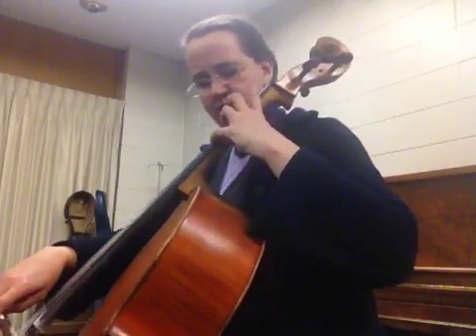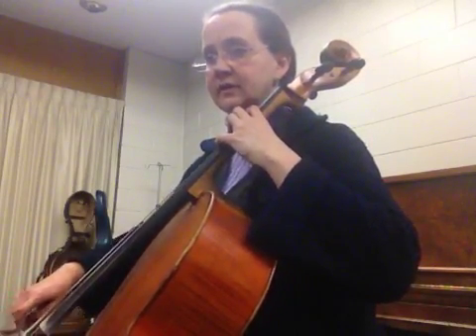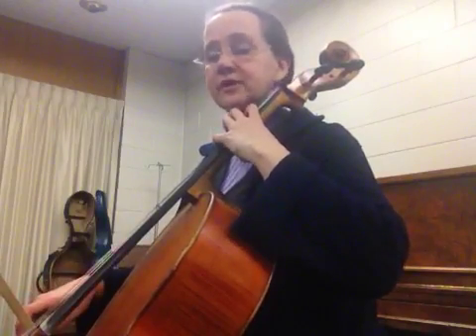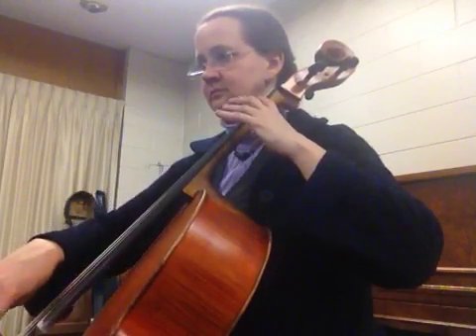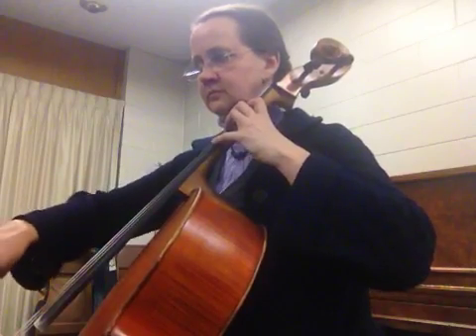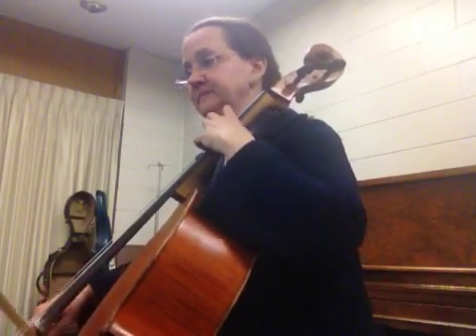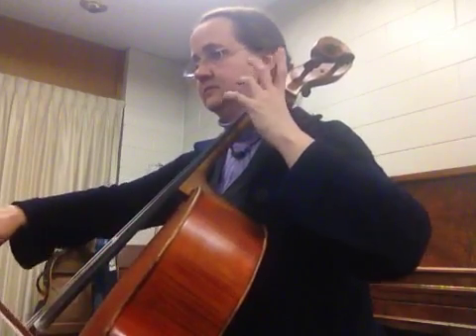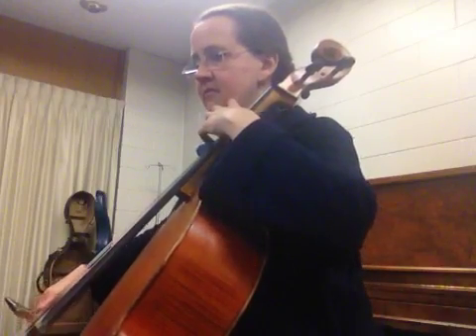Cello F major scale for J's audition